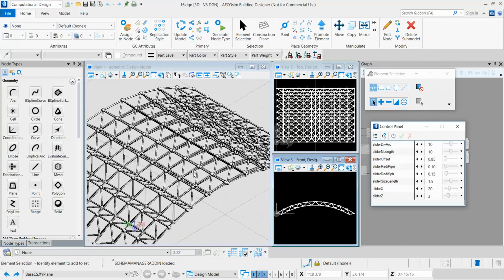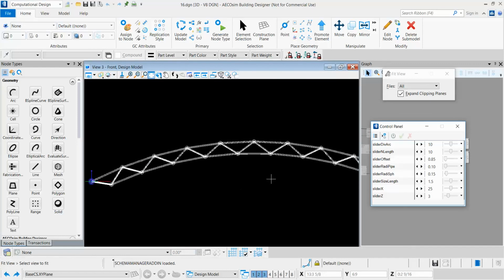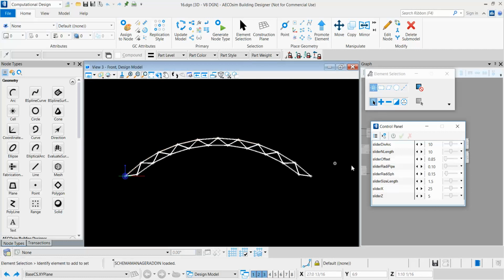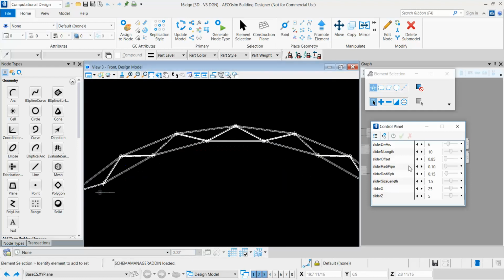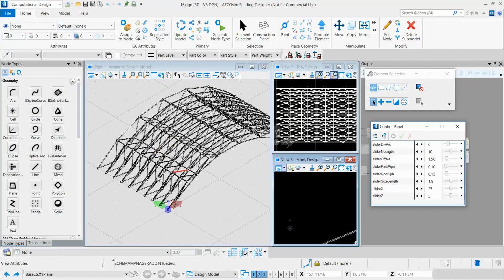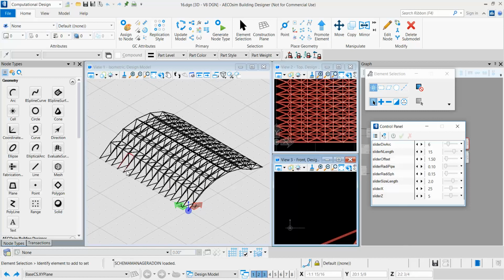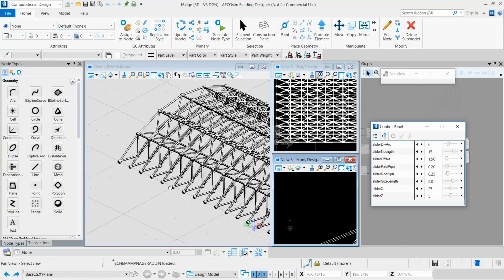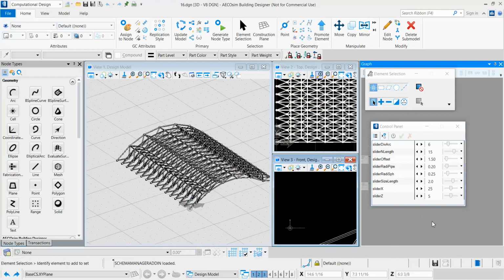Making space frame with Bentley AECOsim building design Generative components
making space frame with Bentley AECOsim building design Generative components Micro station.
it has ability to make space frame by changing parameters.
Video from Ehsan Mokhtary